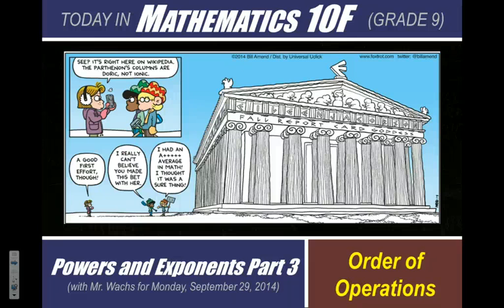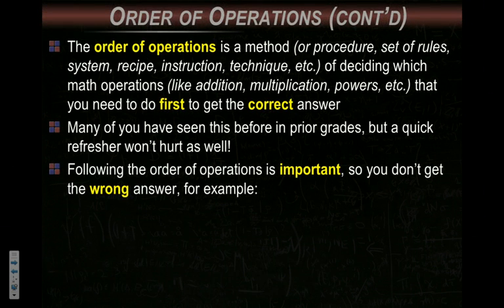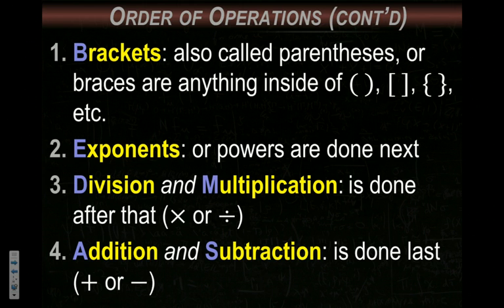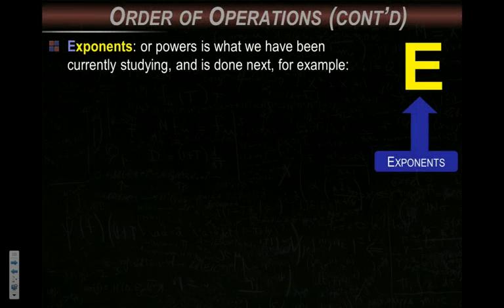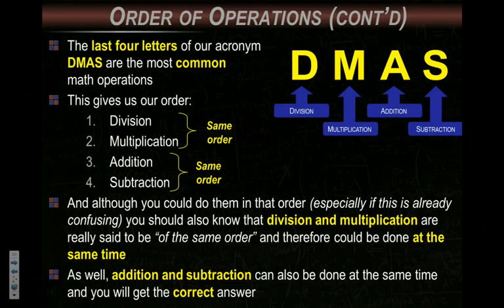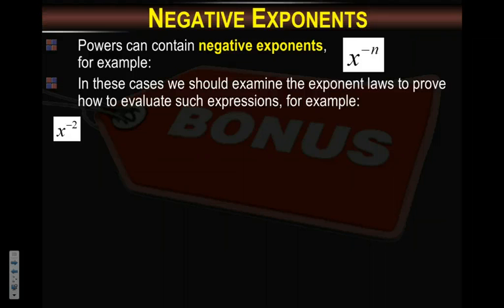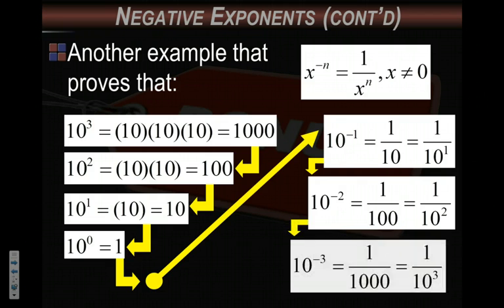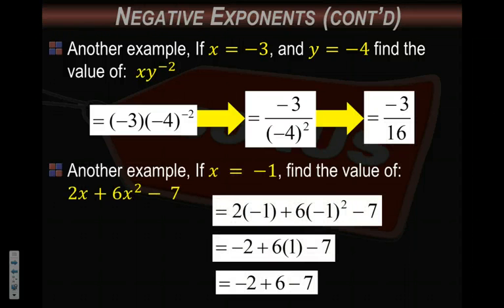08 - MA10F - Unit 02 - Powers and Exponents Part 3